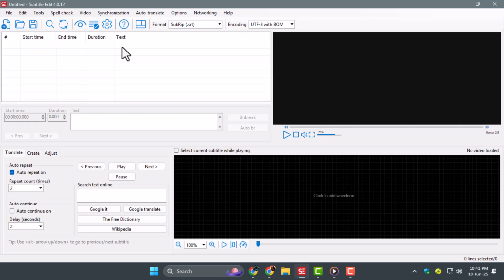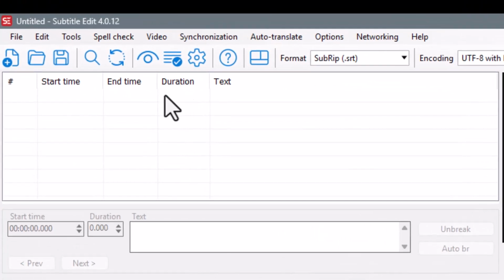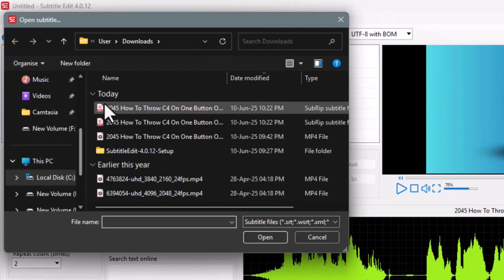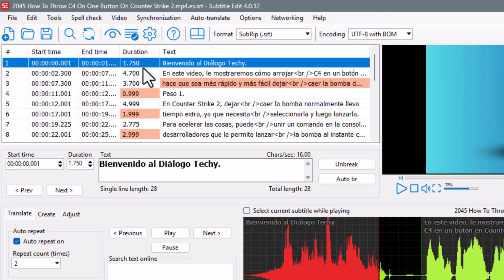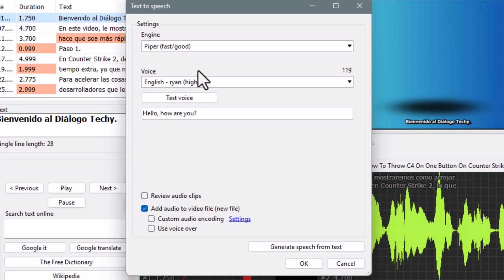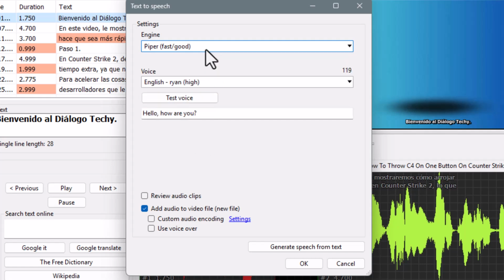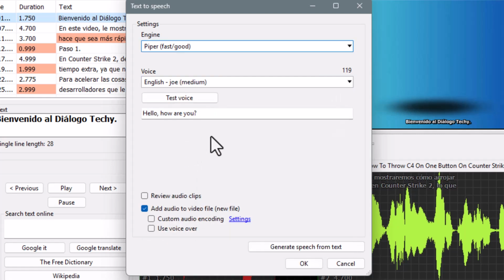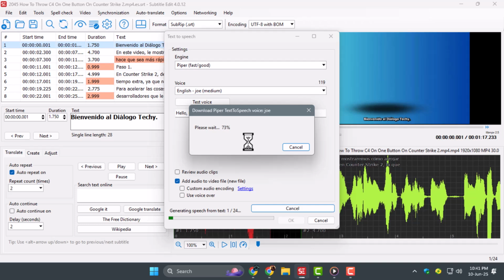How To Convert Text to Speech or Subtitle to Speech for Free Using Subtitle Edit - Simple Steps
How To Convert Text to Speech or Subtitle to Speech for Free Using Subtitle Edit

Converting text or subtitles to speech can be a useful way to create audio content from written material. With Subtitle Edit, you can easily turn subtitle files into spoken audio using built-in or linked TTS tools. This method is especially handy for creating voiceovers, accessibility content, or automated narrations without needing expensive software. Whether you're editing videos or just need quick audio from text, Subtitle Edit makes the process fast and user-friendly, and best of all, it's free to use.

* How to convert subtitles into audio using subtitle edit
* Free text to speech with subtitle file
* Generate voice from srt file using subtitle edit
* Convert subtitle text to speech online
* Use subtitle edit for voiceover generation